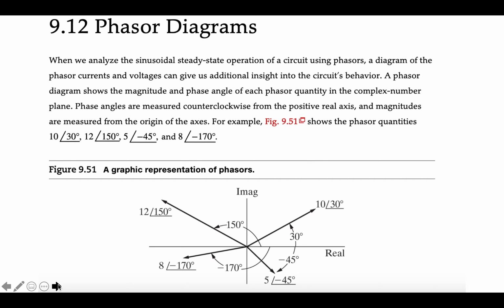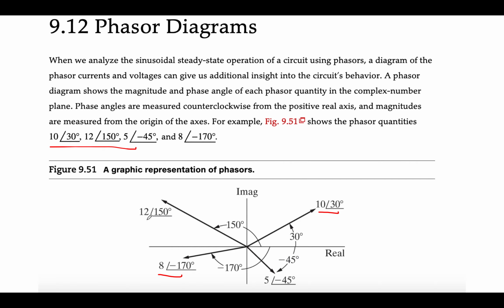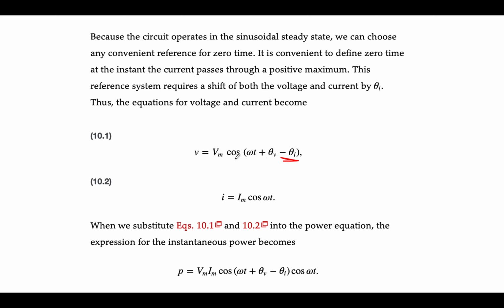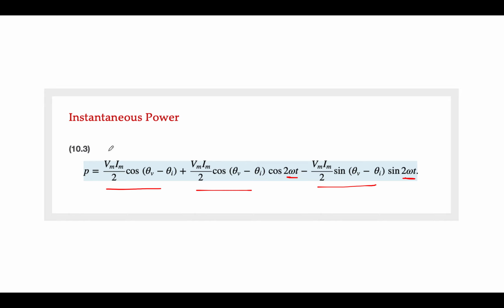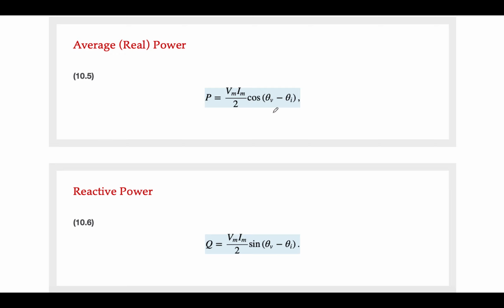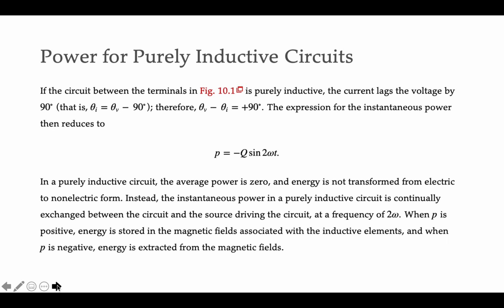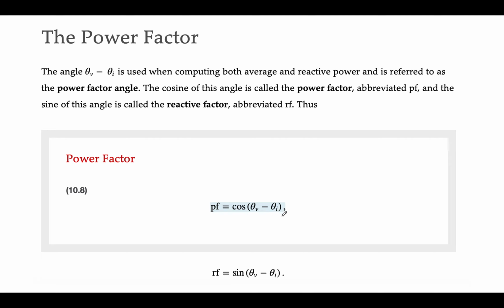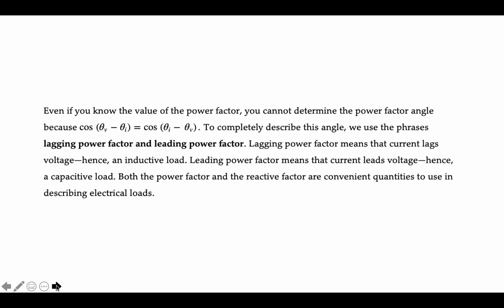ECE 3302 Video 12 1 AC Power 1